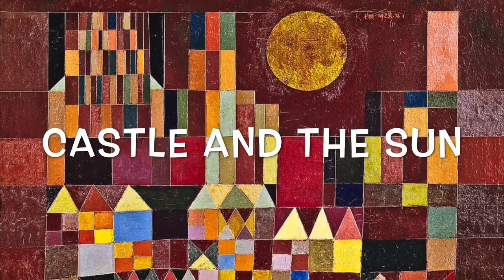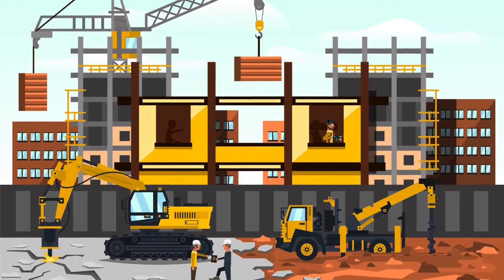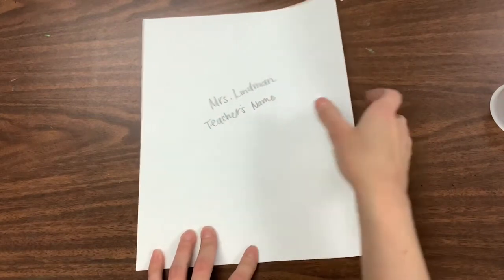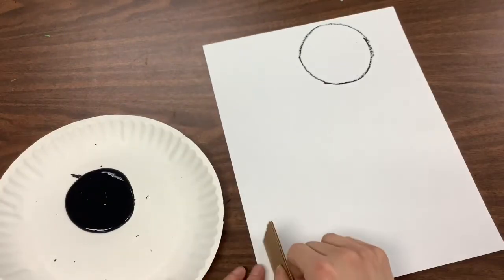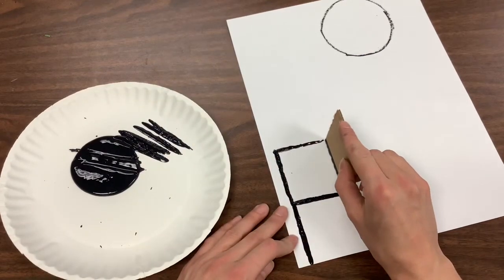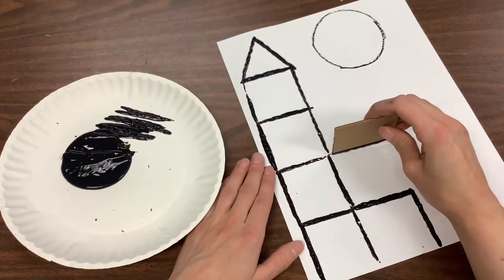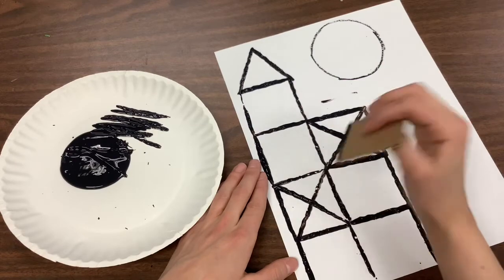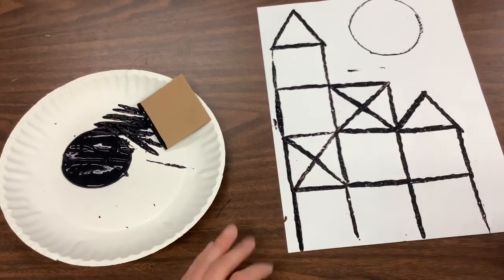Paul Klee castle and sun